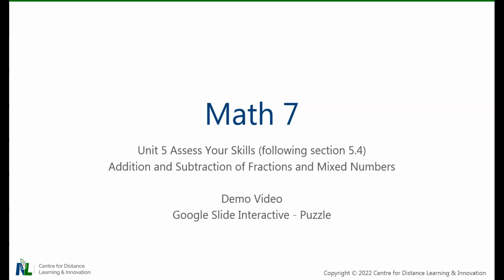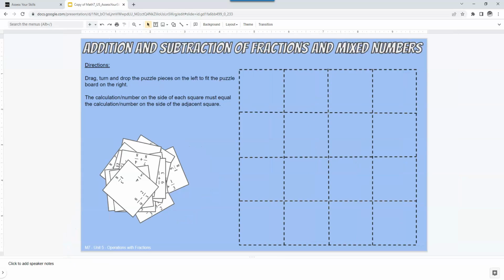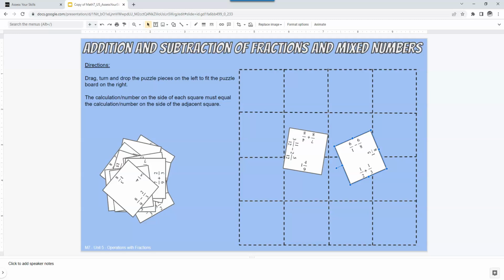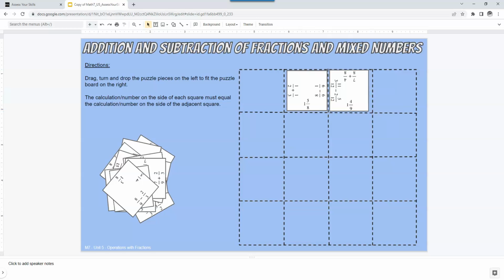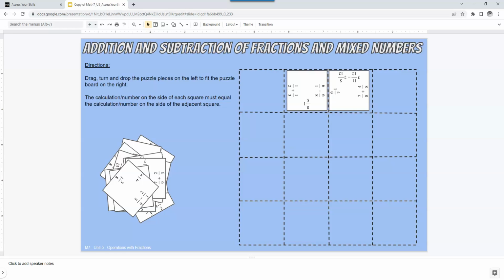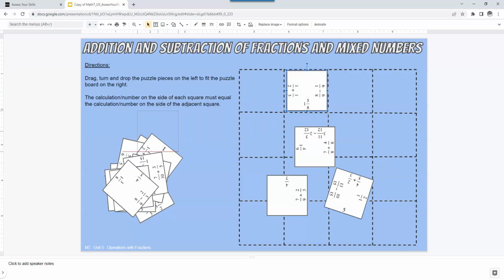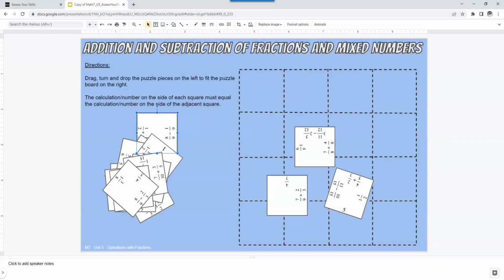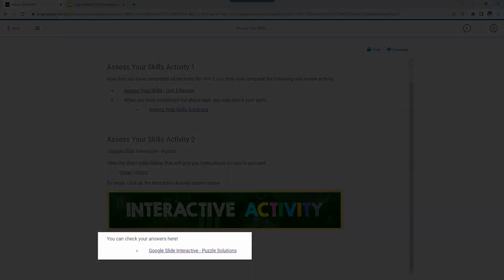Grade 7 Math — U5S4 — DEMO — Google Slides Interactive — Puzzle